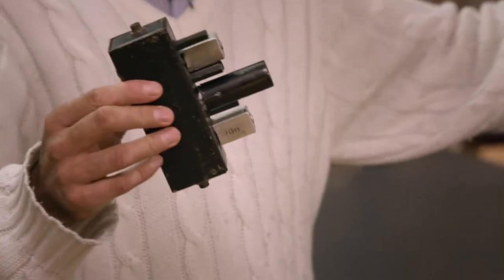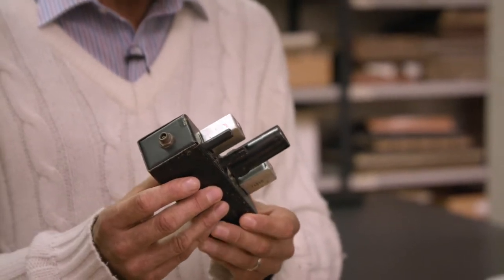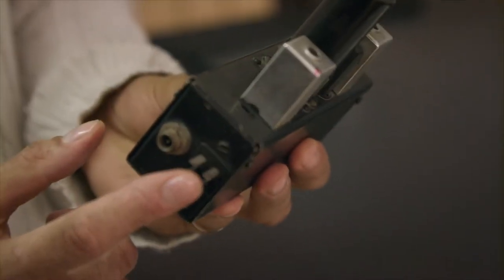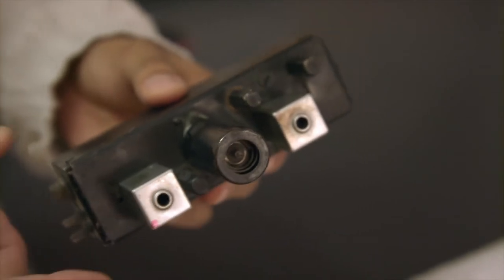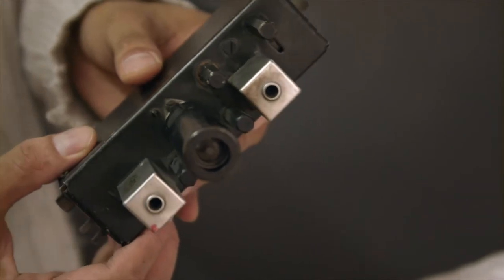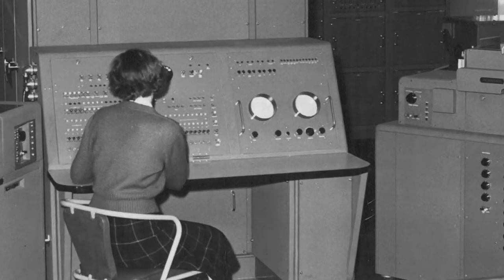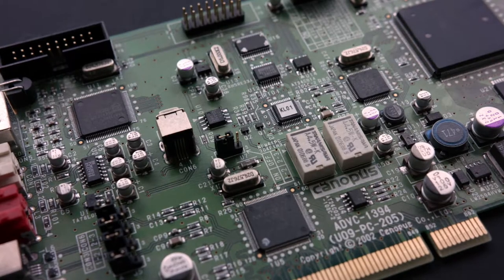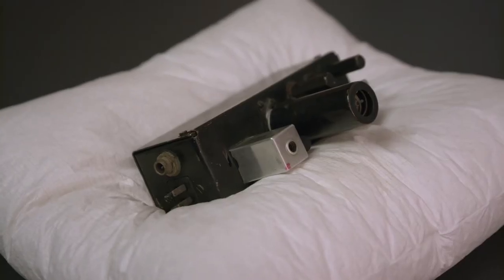DEUCE mercury delay line amplifier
Dr Jeremy Singer gives a brief description of the DEUCE mercury delay line amplifier, an original part of Glasgow’s first computer.